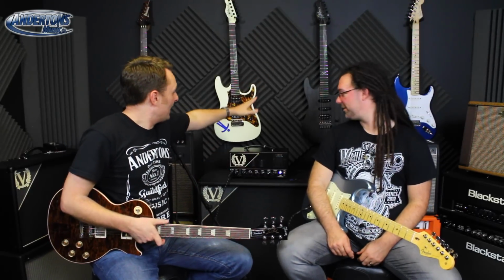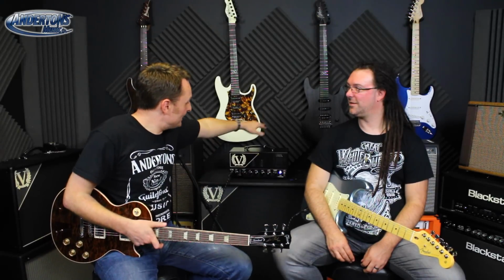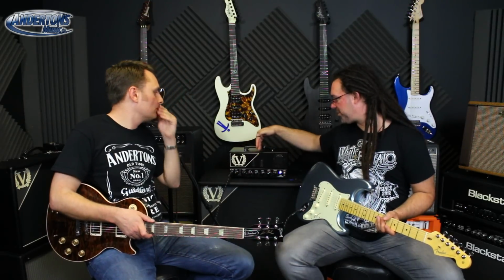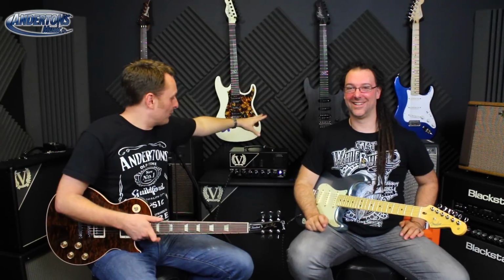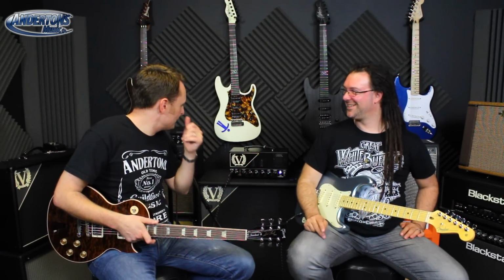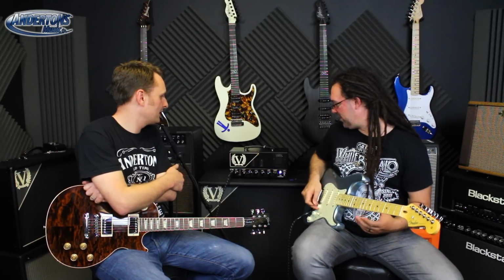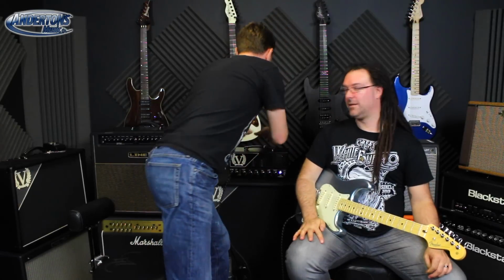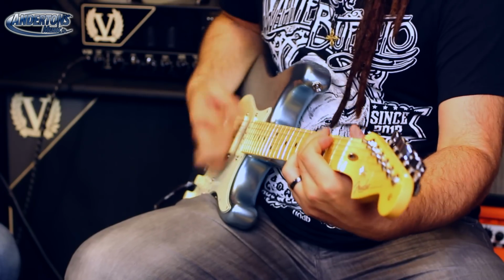Victory V30 Guitar Amp Demo - Its a Monster!